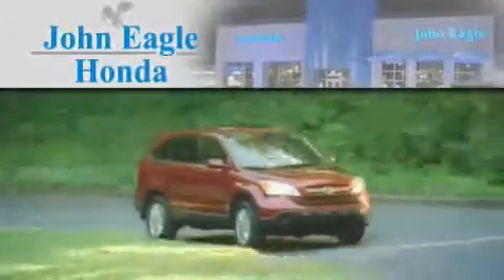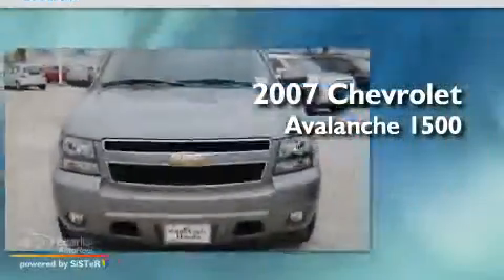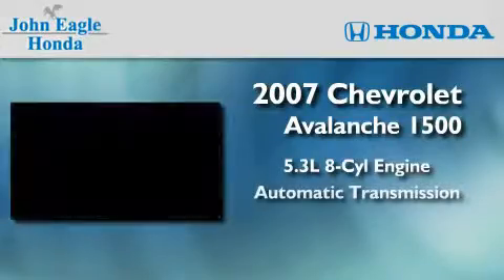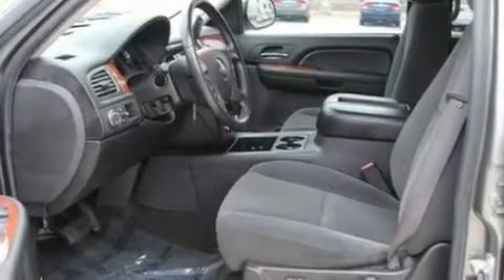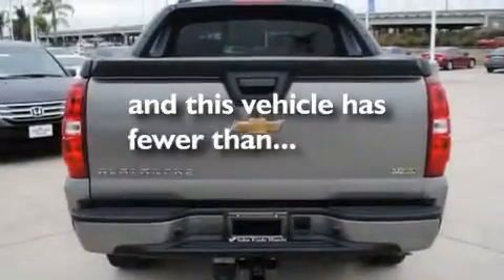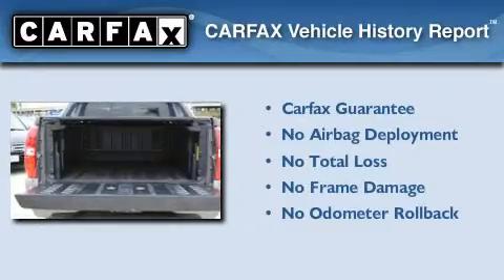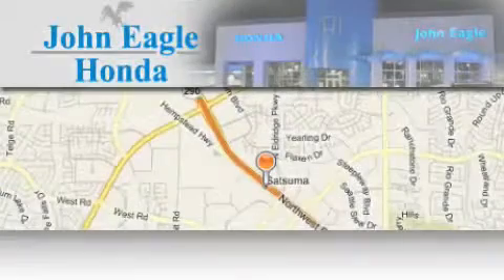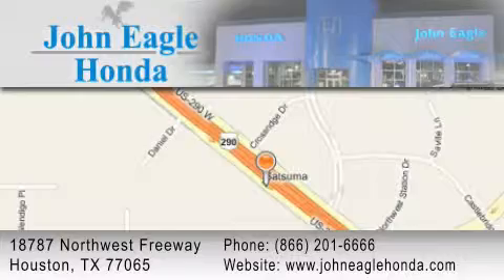2007 Chevrolet Avalanche Cypress TX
Year : 2007

 Make : Chevrolet

 Model : Avalanche

 Engine : Vortec 5.3L V8 SFI

 Trans . : Automatic

 Exterior : Gray

 Miles : 56,561

 Interior : Other

 18787 Northwest Freeway

 2007 Chevrolet Avalanche Houston TX